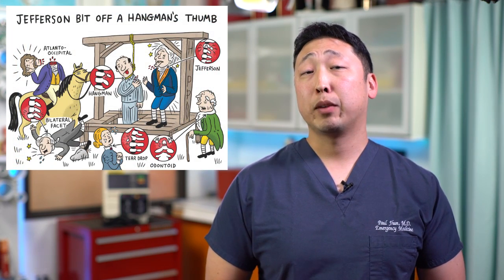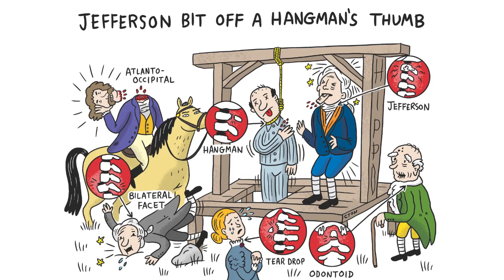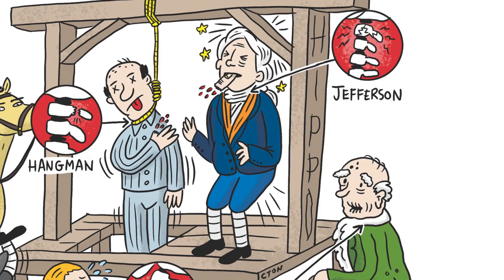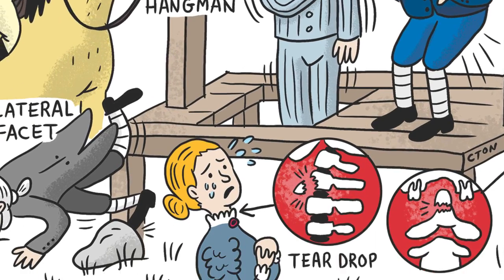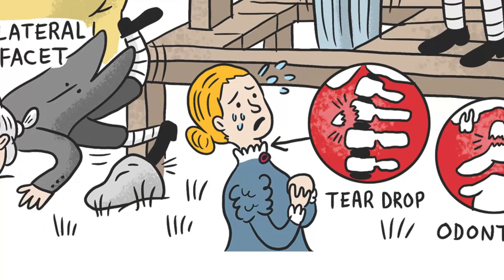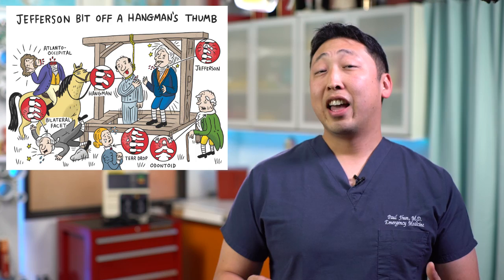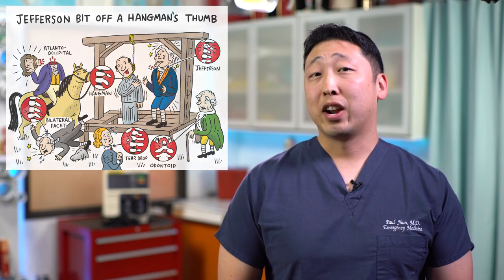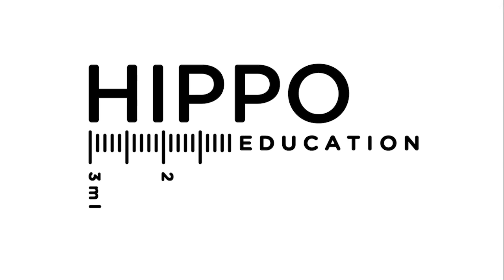An Easy Memory Tool for Unstable Cervical Spine Fractures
In 90 seconds, let Dr. Paul Jhun walk you through a fun visual mnemonic to remember unstable cervical spine fractures.

Want more high-yield tips like this to help you pass your boards, ConCert or In-training?